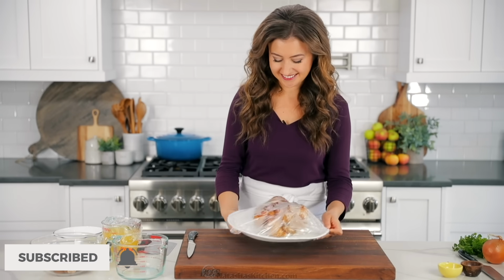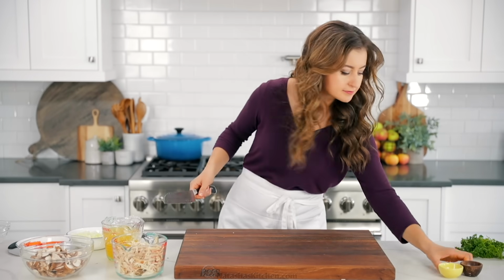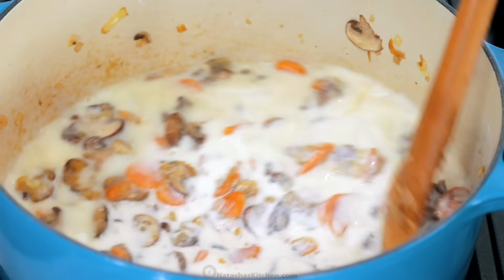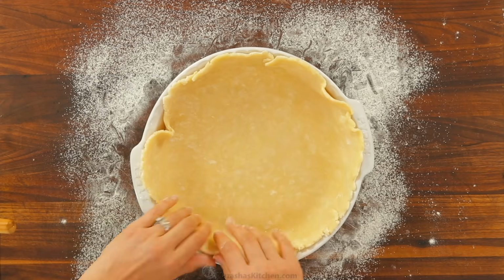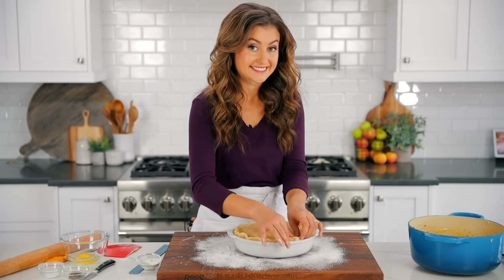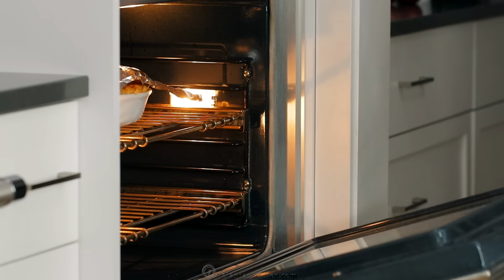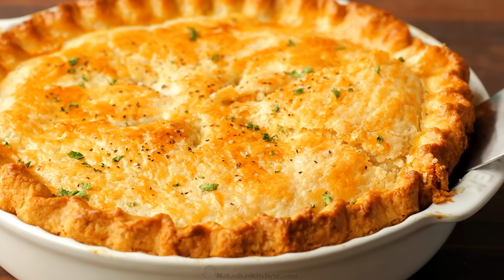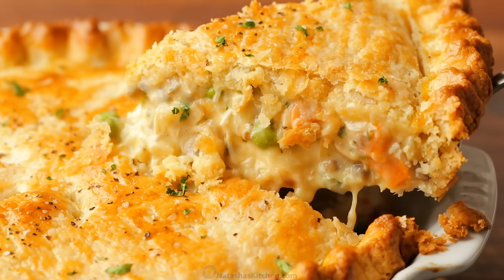The Best HOMEMADE CHICKEN POT PIE RECIPE I Ever Made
This homemade Chicken Pot Pie is homey, cozy and will warm you up. It's a show-stopping dish with a homemade flaky Pie Crust and loaded with juicy chicken in gravy and vegetables.
⬇️⬇️⬇️⬇️ RECIPE BELOW  ⬇️⬇️⬇️⬇️

►4 cups cooked chicken, shredded
►1 medium yellow onion (1 cup chopped)
►2 carrots (1 cup) thinly sliced
►8 oz mushrooms, stems discarded, sliced
►2 tsp salt, plush kosher salt to garnish
►1/4 tsp black pepper, plus more to garnish
►1 cup frozen peas (do not thaw)
►1/4 cup parsley, finely chopped, plus more to garnish
►1 egg, beaten for egg wash

⏱️TIMESTAMPS⏱️
0:00 Intro
0:26 Trimming rotisserie chicken
1:00 Prepping vegetables
2:30 Sauteing vegetables
3:20 Adding flour
3:35 Adding chicken broth and seasonings
4:02 Adding chicken, peas, and parsley
4:19 Rolling out pie crusts
5:04 How to transfer pie crust into the pan
5:29 Pouring chicken pot pie filling into the pan
5:55 Rolling out top pie crust
6:28 How to crimp pie edges and cut slits
7:20 Applying egg wash to the crust
7:53 How to bake chicken pot pie
8:29 Taste test

💌Fan Mail:
Natasha's Kitchen